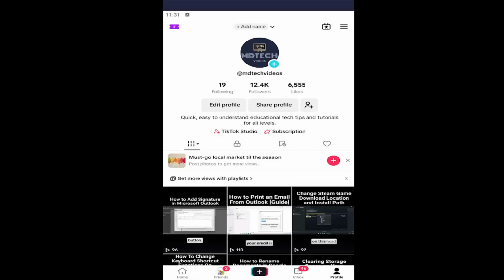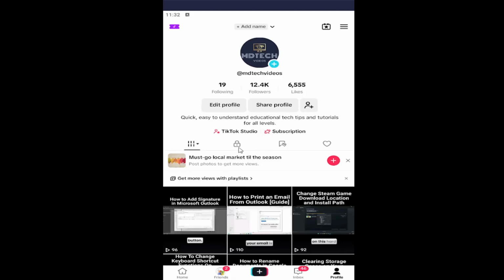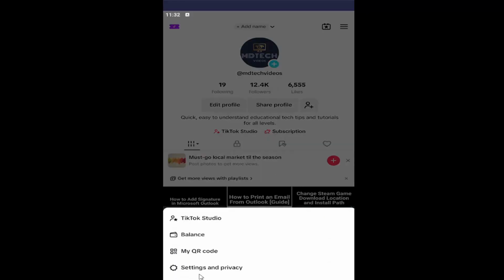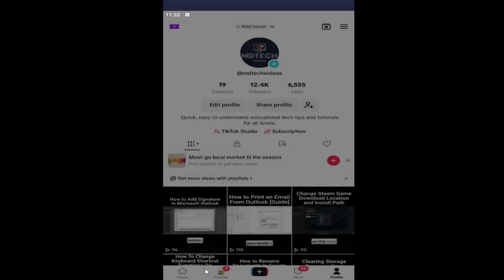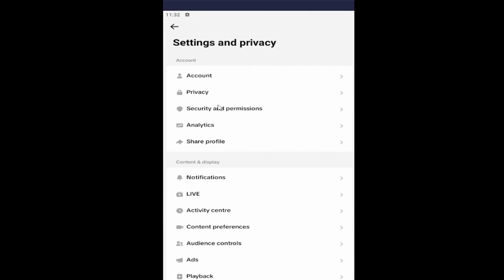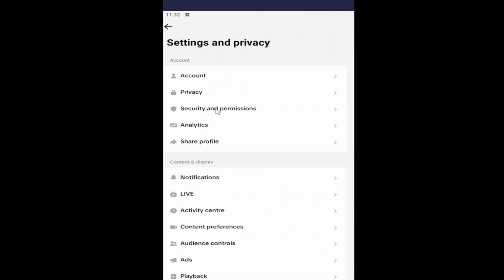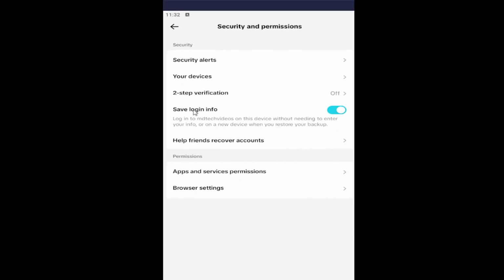How to Turn On Save Login Info on TikTok [Guide]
Turning on the "Save Login Info" feature on TikTok makes it easier to access your account without having to repeatedly enter your login credentials. This setting securely stores your username and password, allowing for a quicker sign-in process each time you open the app. By enabling this feature, you can streamline your TikTok experience and avoid the hassle of remembering or typing your login details each time. It's a convenient way to stay logged in, ensuring seamless access to your account while maintaining control over your account's security.

Issues addressed in this tutorial:
turn on save login info on TikTok
how to save login info on TikTok
how to see your login info on TikTok
how to turn on your saves on TikTok
how to turn on save option on TikTok
how to turn save on TikTok
save login info TikTok
how to turn on saves for TikTok
how to turn on save videos on TikTok
how do i turn on my saves on TikTok
how do you turn on your saves on TikTok
how to turn your saves on TikTok
how to turn saves off on TikTok
how to turn on saved video on TikTok